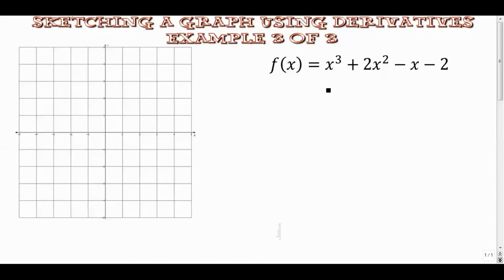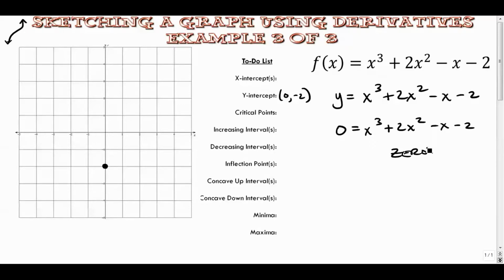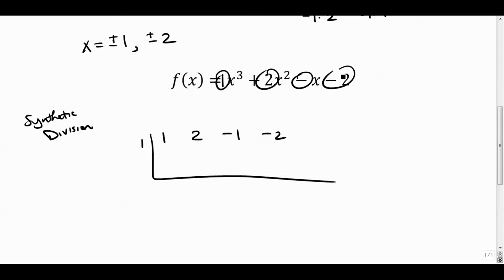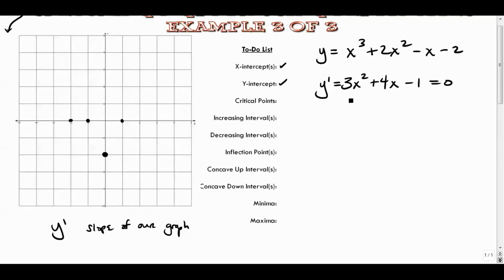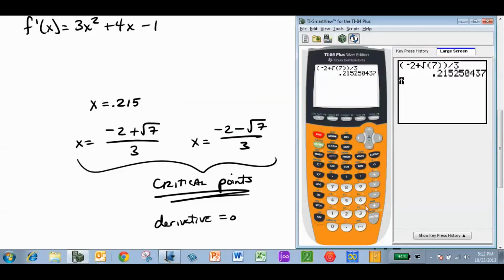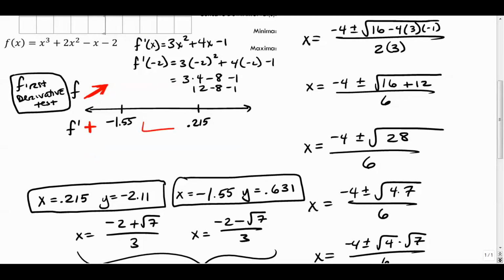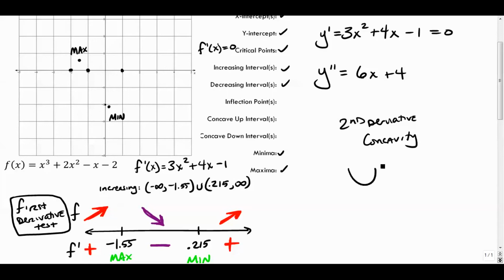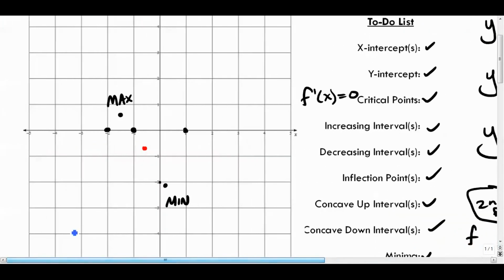Curve Sketching Using Derivatives (Polynomial Example 3 of 3)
Part 3 of 3:

How to sketch a curve using some algebra as well as first and second derivatives.